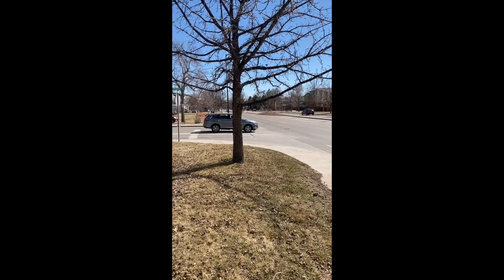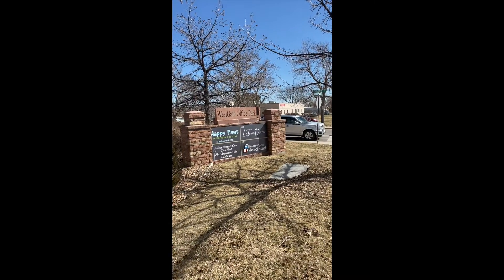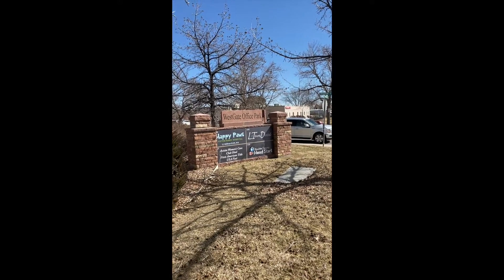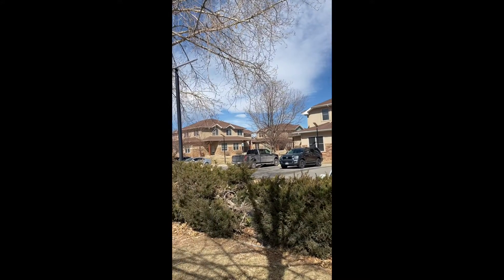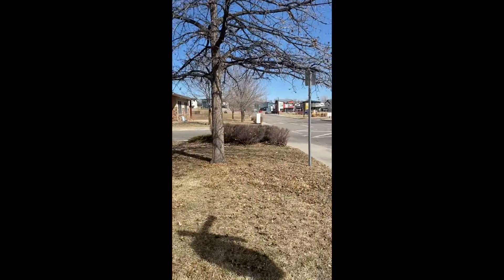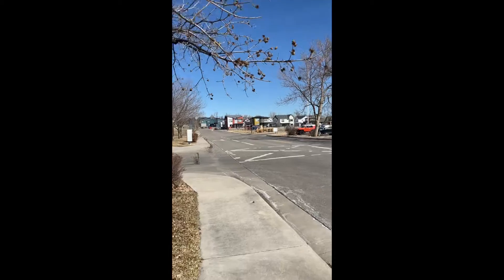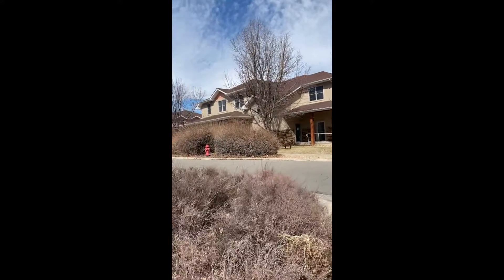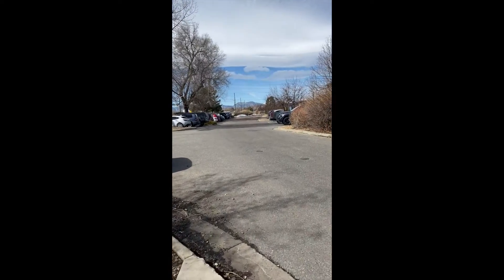Finding the Mend Lafayette Clinic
Have your first appointment at Mend in Lafayette? Google and Apple Maps aren't the most clear in finding this clinic, here is a video to help you find it!